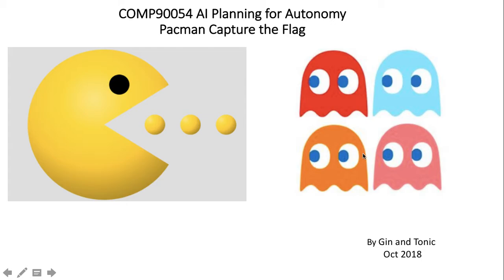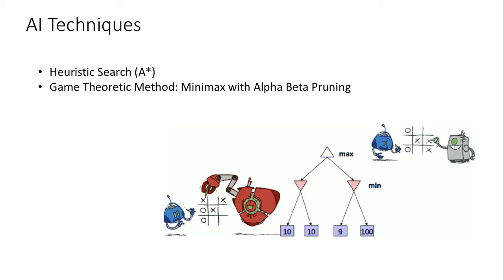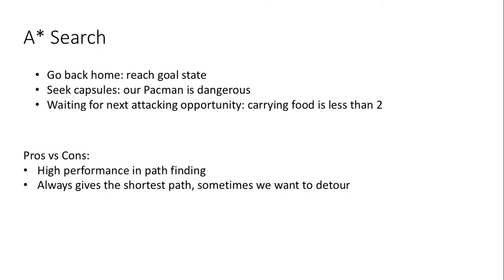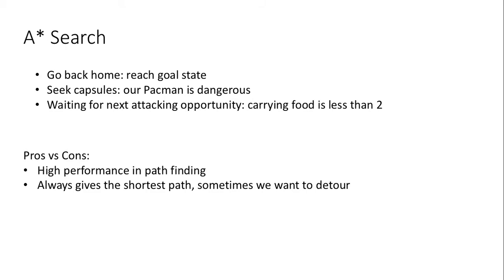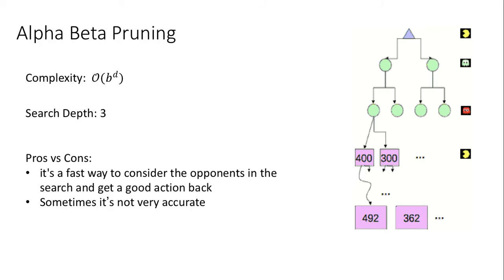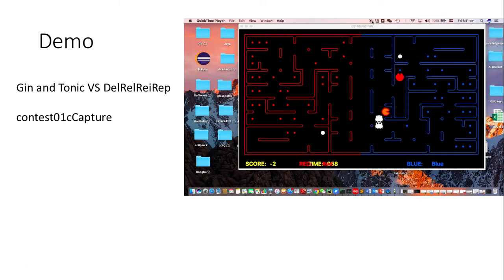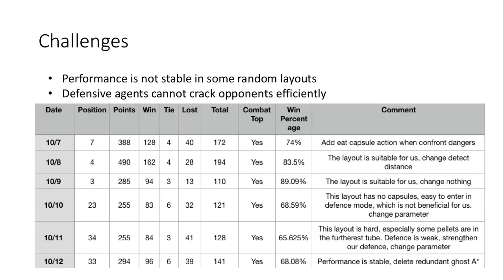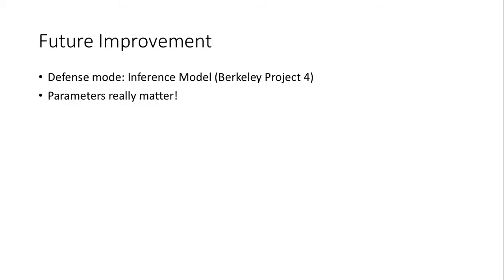COMP90054 Project 2 Presentation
This video is for COMP90054 Project 2-Pacman Capture the Flag. Made by team Gin and Tonic